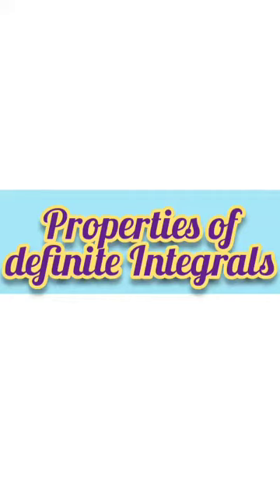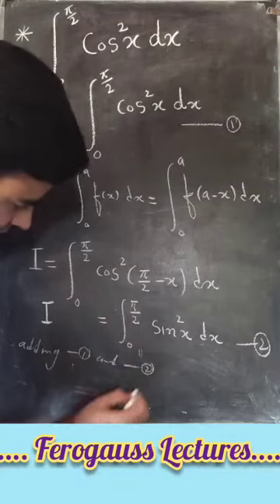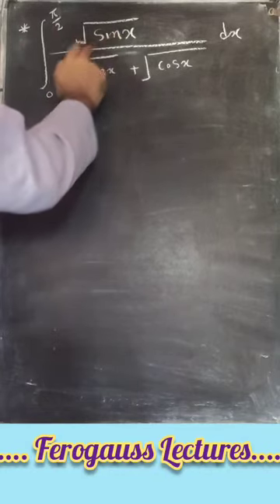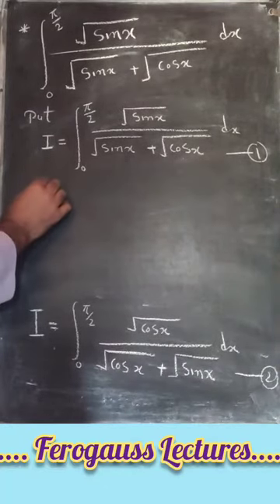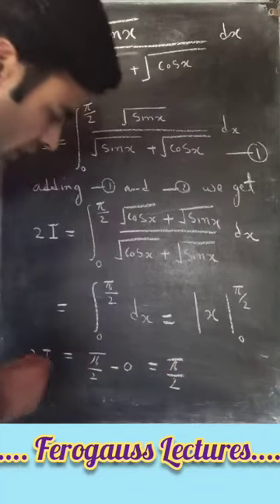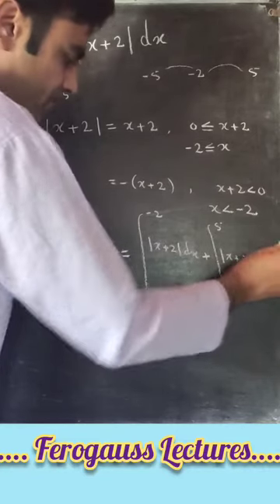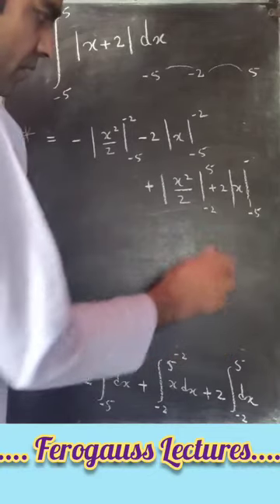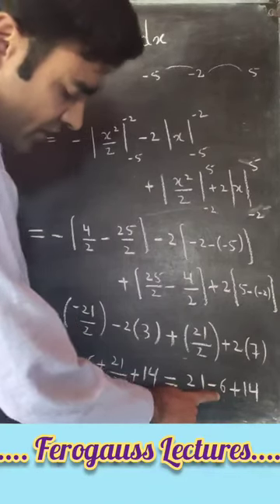Properties of definite Integrals... part 3